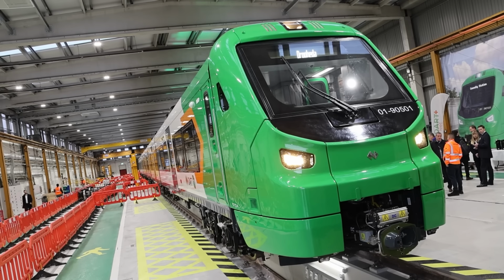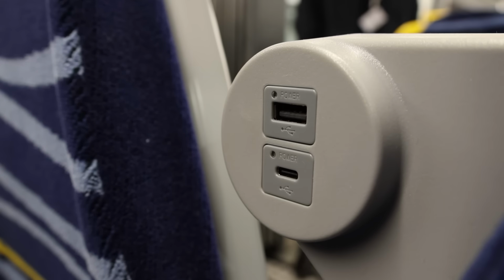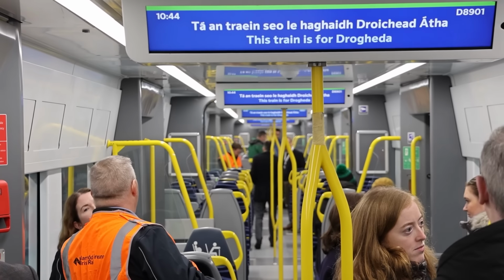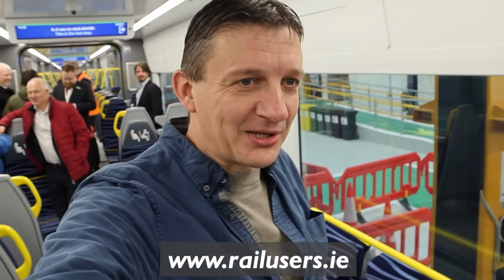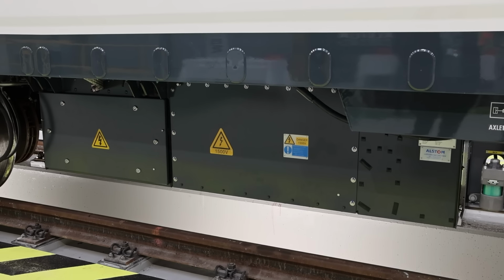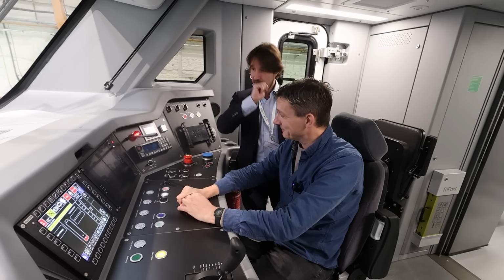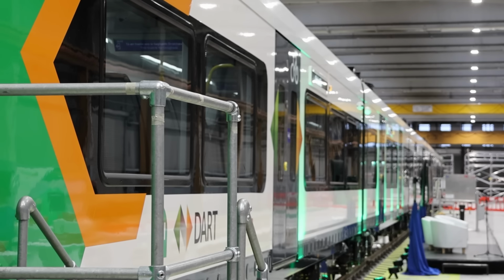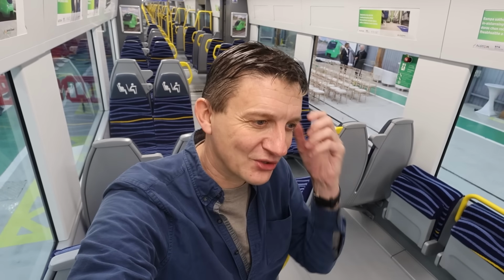The New DART Trains for Dublin Are Here!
There's a new train coming to the DART, and so at Irish Rail’s Inchicore Works, Alstom had a launch event to get up close and look at their X’trapolis commuter train that they are delivering as part of the DART+ programme.